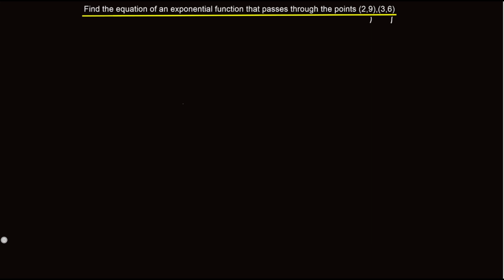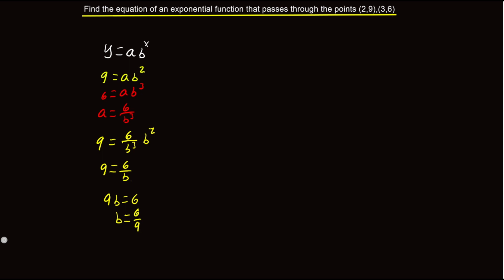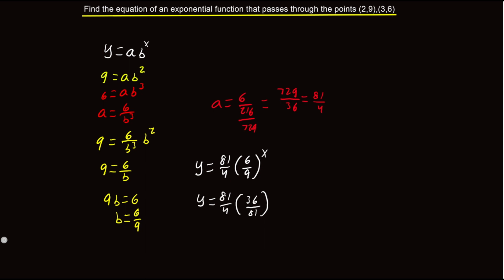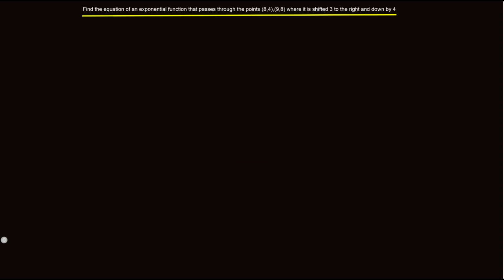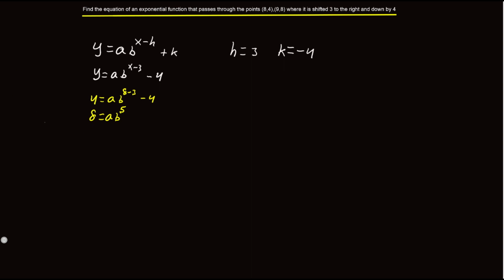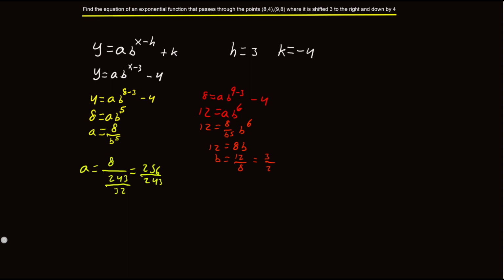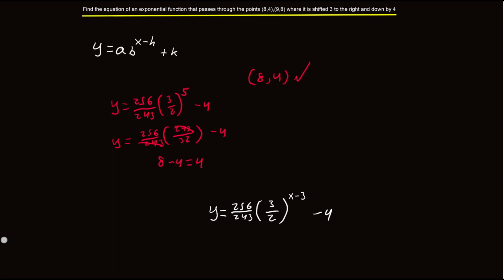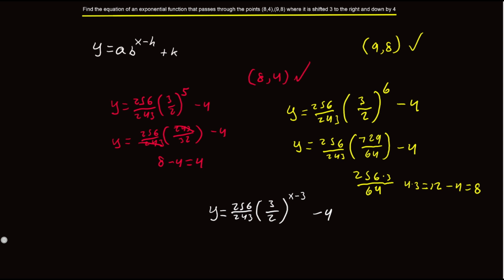Finding an exponential equation given two points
In this video we will go through two examples on how to find exponential equations given two points  and one contains an example without any vertical and horizontal shift while the second example has a vertical and horizontal shift.